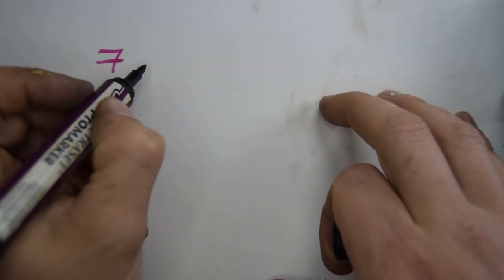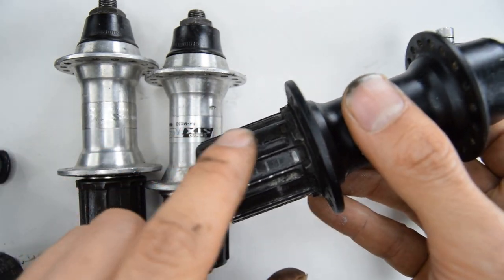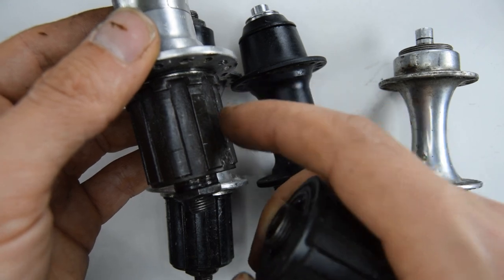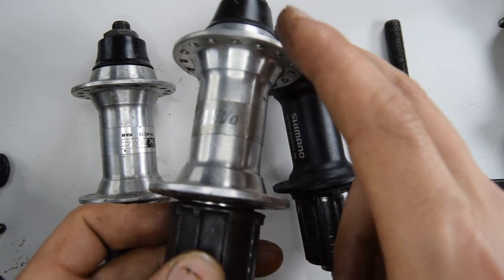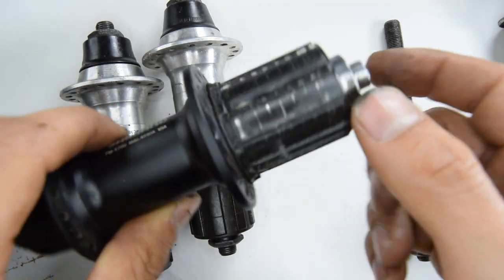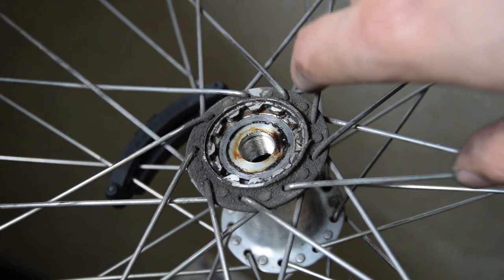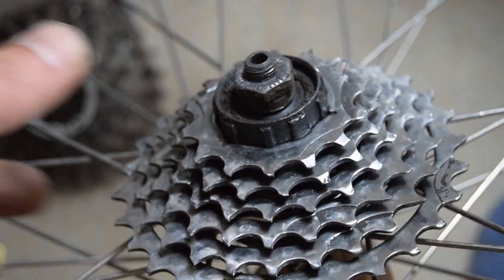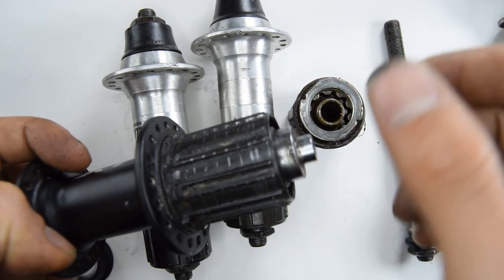How to convert a 7 speed hub cassette to 8, 9 or 10 speed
In this video,  I try to explain to the best of my knowledge how to convert a 7 speed hub to a 8, 9 or 10 speed. I felt some information surrounding this was generally lacking, in particular the types of freewheels. More so, I’ve read countless times people claiming that the wheel does not need to be dished, which is not the case.

Feel free to add suggestions, as I’m sure some stuff might have been left out